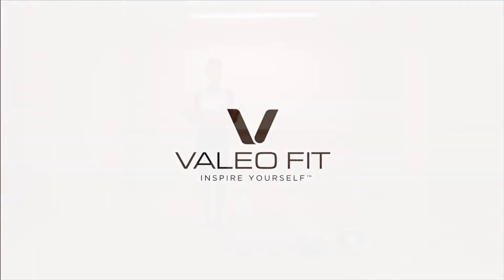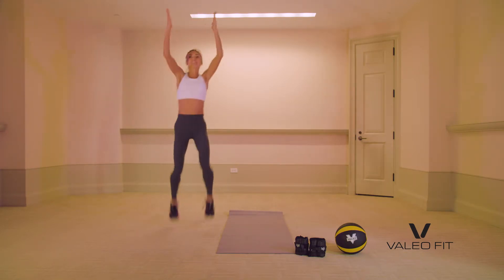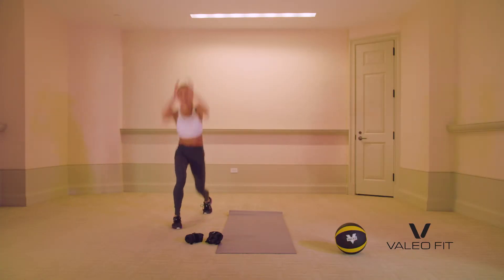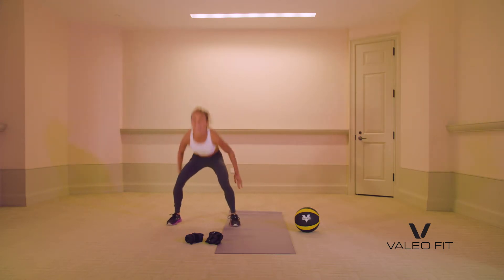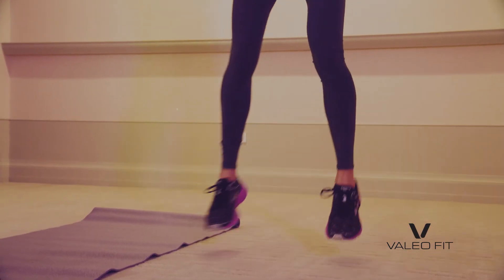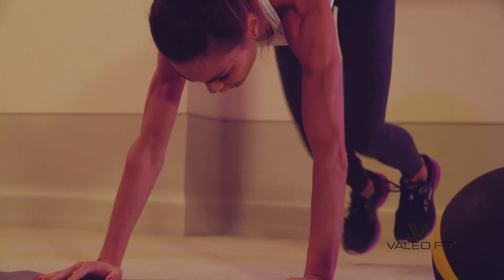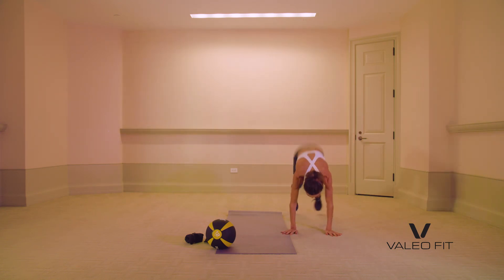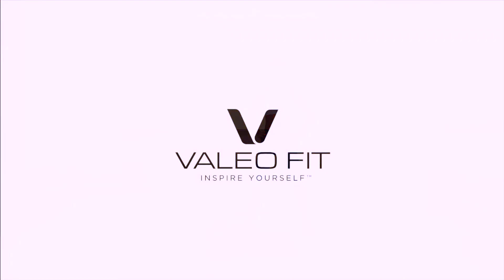Valeo Fit: HIIT Workout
Amanda Russel demonstrates the Valeo Fit HIIT Workout